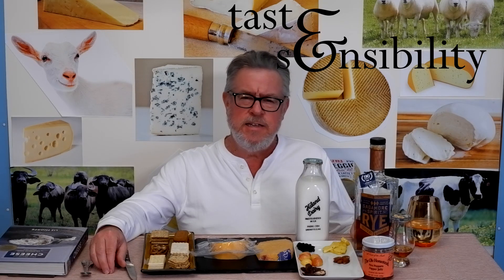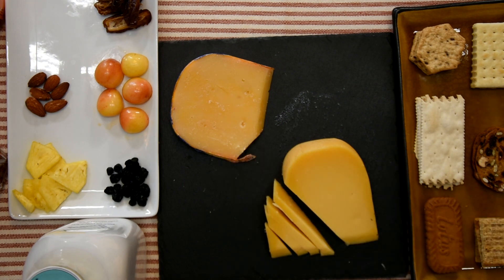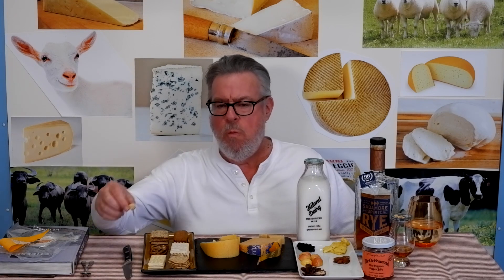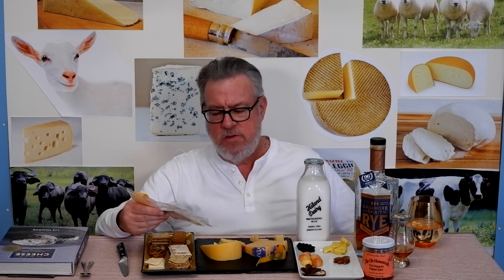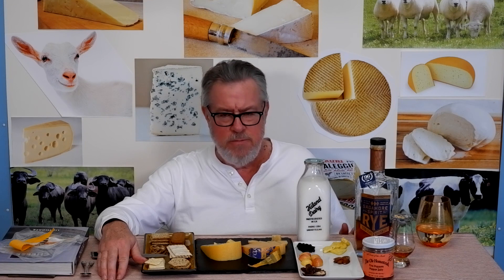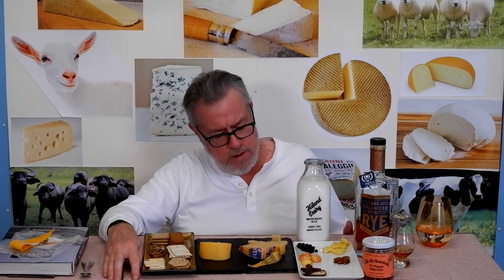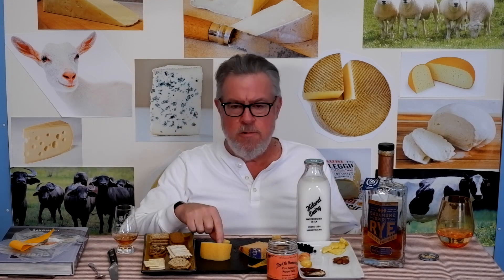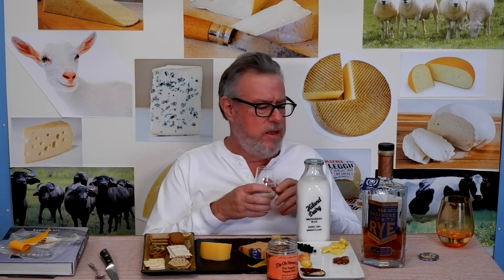Mild Melty Cheeses #25 - Double Cream Gouda & Reduced Fat Gouda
Youngsters is a line of young goudas from Dutch producer Artikass. We have their Double Cream Gouda today and also a domestic reduced fat gouda from a local grocery store. They are sampled plain and with crackers, fruit, pepper jelly and rye whiskey. Also, a grilled cheese sandwich is prepared with the Double Cream Gouda and tasted.

Timestamps
00:00 Intro
00:42 Self-promotion
00:55 Introduction of cheeses
2:08 Liz Thorpe's idea of table cheeses
2:27 Slicing the Youngsters Double Cream Gouda
3:17 Tasting Youngsters Double Cream Gouda
5:38 Slicing & tasting the domestic reduced fat gouda
7:50 Tasting Youngsters Double Cream Gouda with crackers
10:34 Tasting the domestic reduced fat gouda with crackers
12:11 Pairing Youngsters Double Cream Gouda with fresh pineapple
13:05 Pairing Youngsters Double Cream Gouda with dried blueberries
14:04 Pairing Youngsters Double Cream Gouda with fresh Rainier cherry
14:46 Pairing Youngsters Double Cream Gouda with Medjool date
15:29 Pairing domestic reduced fat gouda with Medjool date
16:03 Pairing domestic reduced fat gouda with fresh Rainier cherry
16:54 Pairing Youngsters Double Cream Gouda with pepper jelly
18:30 Pairing Youngsters Double Cream Gouda with Sagamore Rye Whiskey
21:09 Pairing domestic reduced fat gouda with Sagamore Rye Whiskey
22:10 Tasting a grilled cheese made with Youngsters Double Cream Gouda
24:19 Outro